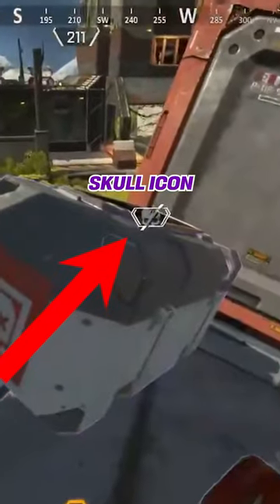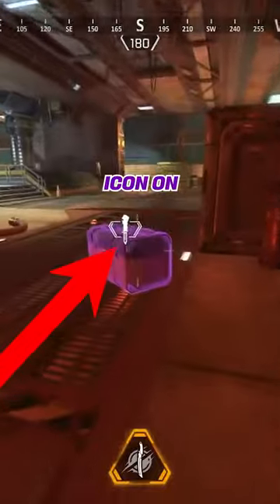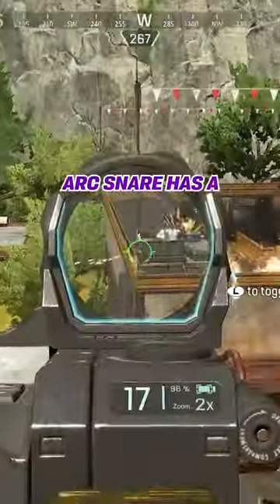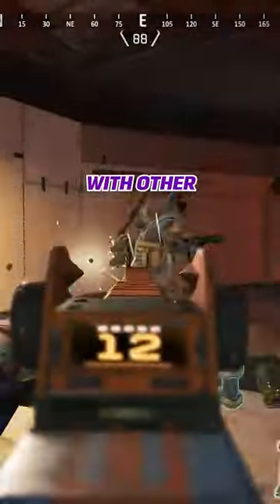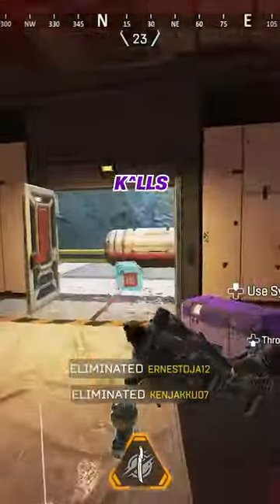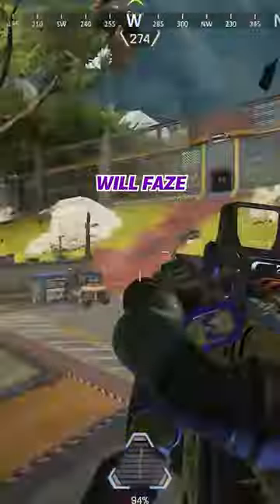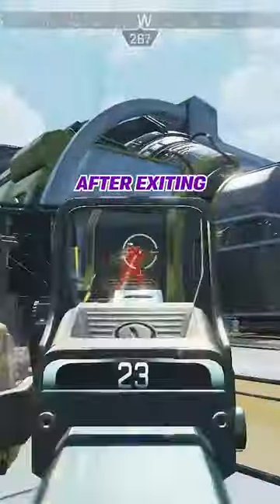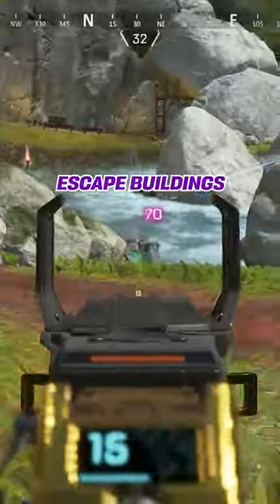How to Play Ash in 60 Seconds!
This Youtube short will help teach you how to play Ash in Apex Legends.  Ash is an assault legend in Apex and she can be valuable for you and your team.  Use these tips in Apex Season 16 and beyond to help you to win more games and increase your rank in Apex Legends.

🎮 Catch me LIVE on YouTube Sundays, Tuesdays, and Thursdays!